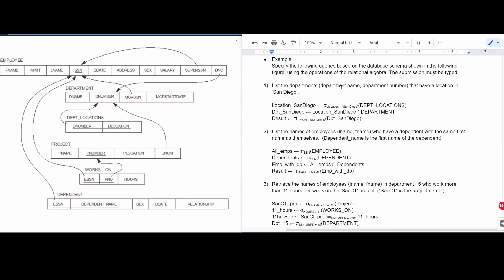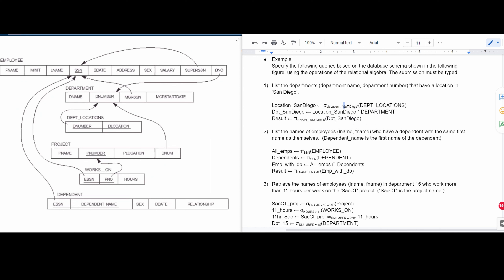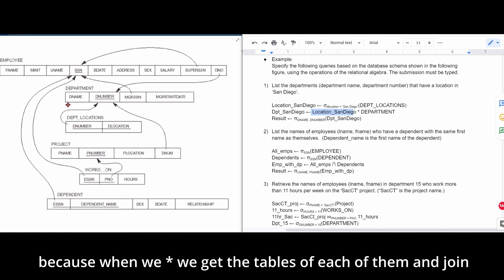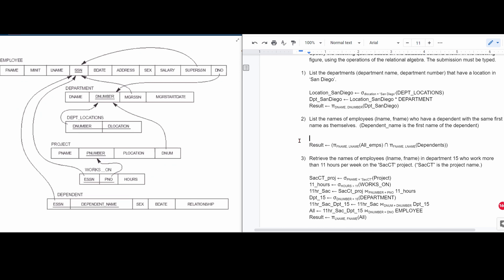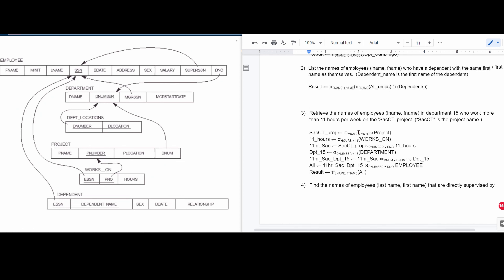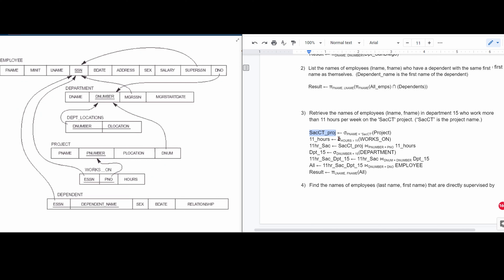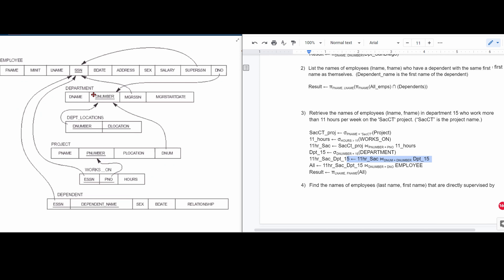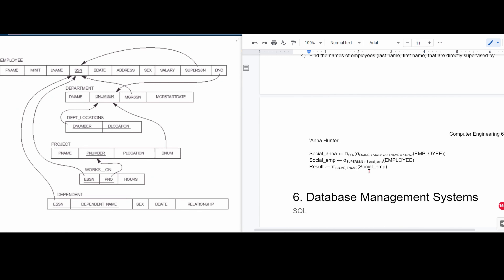Specify the following queries based on the database schema using operations of relational algebra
00:00 Example 1
01:43 Example 2
02:37 Example 3
04:27 Example 4

ERRORS:
-2: In part 2, missing initial projection for “DEPENDENT” table for “ESSN” and “DEPENDENT_NAME”.
-2: In part 2, there is an incomplete join. Must include “SSN=ESSN”.
-2: In part 2, there is an incomplete join. Must include “FNAME=DEPENDENT_NAME”.
-2: In part 4, must rename the attribute of the immediate result for “Social_anna”.
-7: In part 4, missing join operation and join conditions.
Total Points Lost: 15.0

2. D ← πDEPENDENT_NAME, ESSN DEPENDENT
RESULT← EMPLOYEE ⋈SSN = ESSN AND FNAME=DEPENDENT_NAME  D

4. anna ← σFNAME = “Anna” and LNAME = “Hunter(EMPLOYEE)
Social_anna(assn) ← πSSN(anna)
Supervised ← Social_anna ⋈assn = SUPERSSN EMPLOYEE
Result ← πLNAME, FNAME(Supervised)